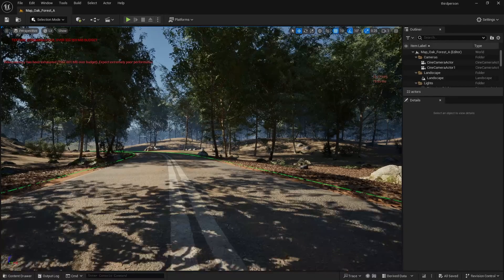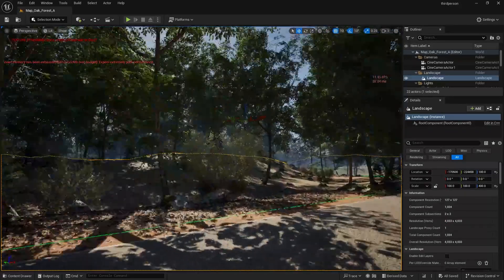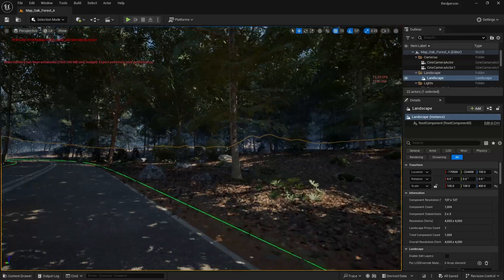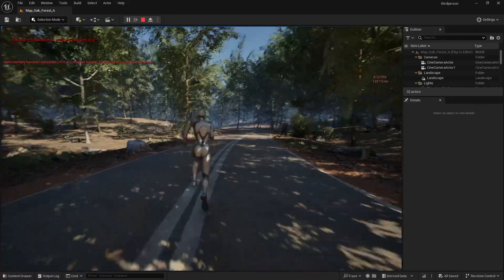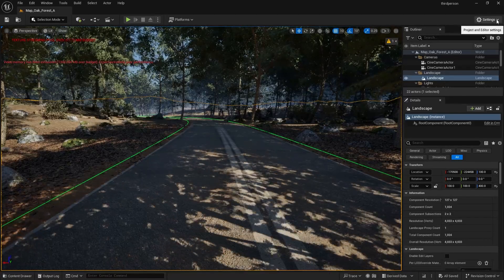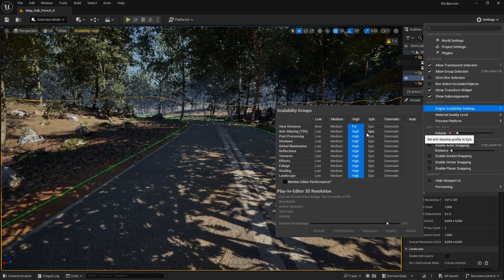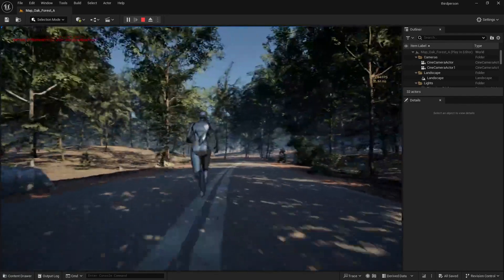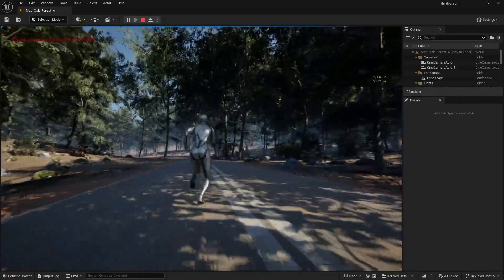How to get rid of (Video Memory has been exhausted) error in under 1 minute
how to get rid of the Video Memory has been exhausted in unreal engine 5.4. rapid fire unreal engine tutorial.